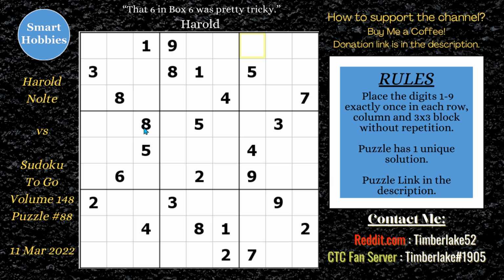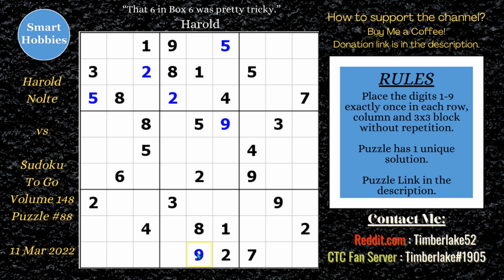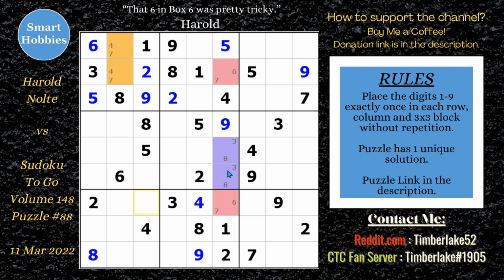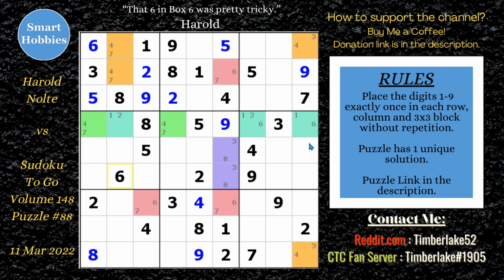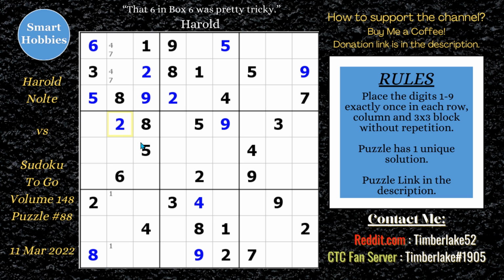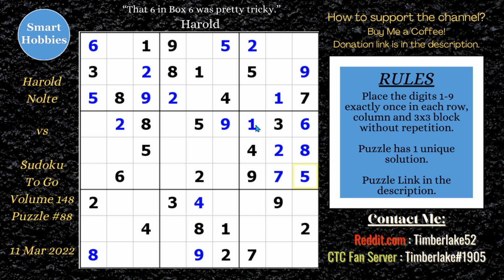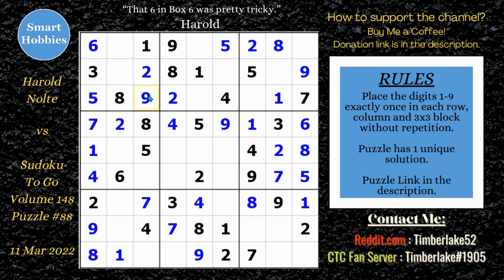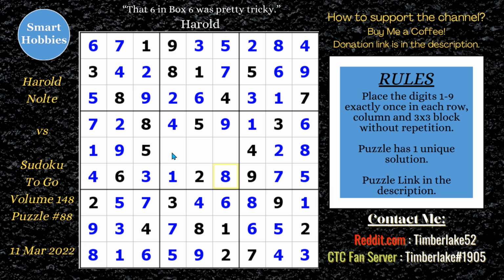How HAROLD NOLTE SOLVES SUDOKU Without Pencil Marks - Sudoku Analysis #22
In How HAROLD NOLTE SOLVES SUDOKU Without Pencil Marks - Sudoku Analysis #22  by Smart Hobbies, I analyze a solve by Harold Nolte of SudokuPrimer.com from the original video Sudoku Primer 285 – Six Things To Find One Number, 11 Mar 2022. This puzzles is Sudoku To Go Volume 148, Puzzle 88. I analyze Harold’s solve plus add 1 Pause The Video moment and 1 What If? moment.
The original video can be found here:

Sudoku Primer 285 – Six Things To Find One Number, 11 Mar 2022

Check out Harold Nolte’s YouTube channel here to see how he solves Sudoku puzzles without using marks:

This video is part of my Sudoku Analysis series on my YouTube channel, Smart Hobbies. The goal of this series is to analyze Sudoku puzzles completed by some of the world’s best solvers.

Strategies demonstrated in this video:

Naked Single
Hidden Single
Full House
Naked Pair
Pointing Pair
Claiming Pair
Hidden Pair
Naked Triple

I used the free software program Hodoku for this solving video.